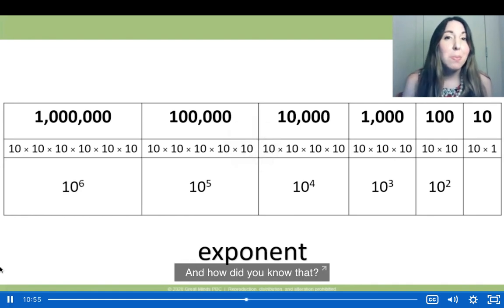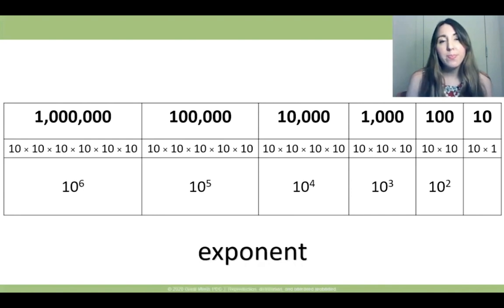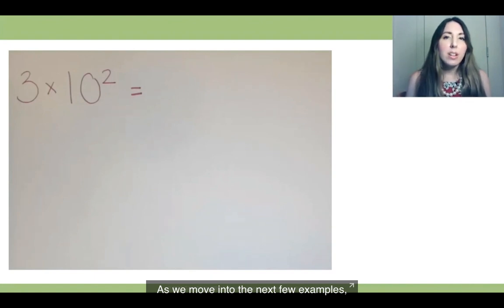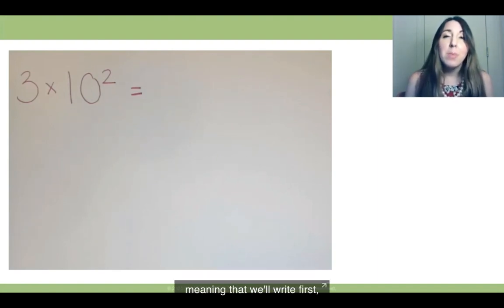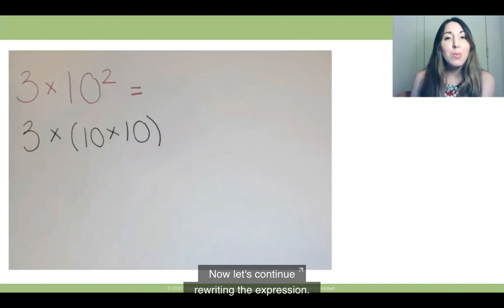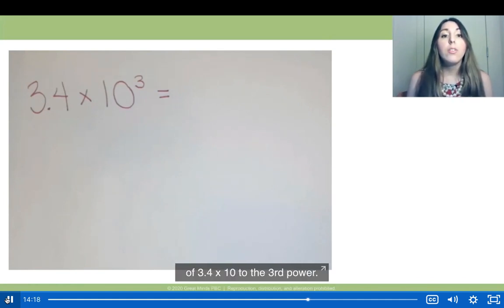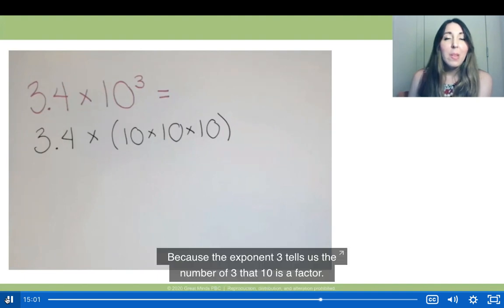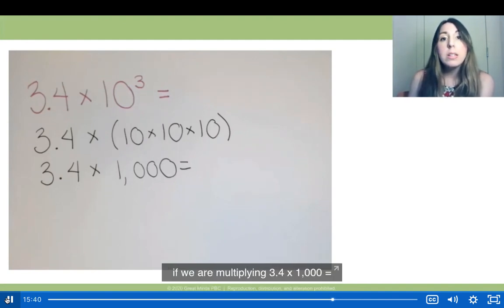Module 1 Lesson 3 (c)